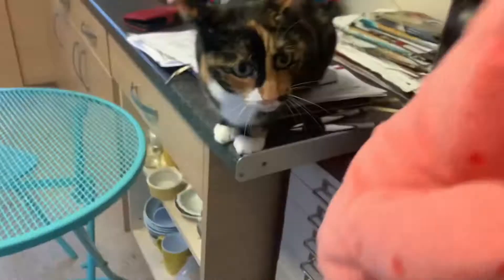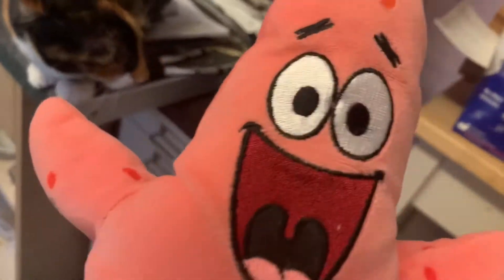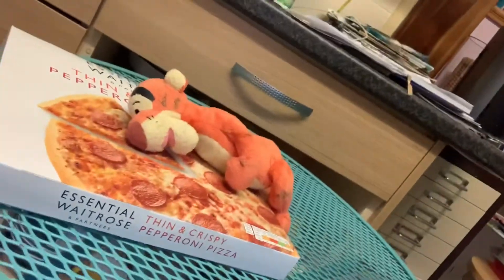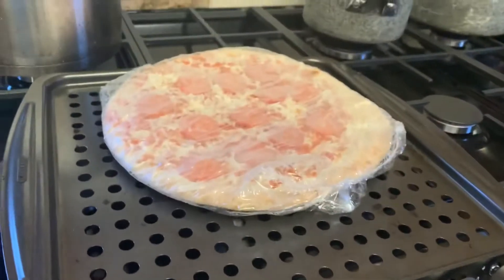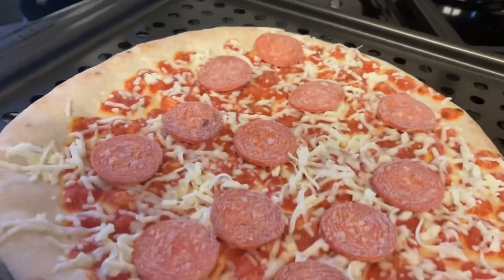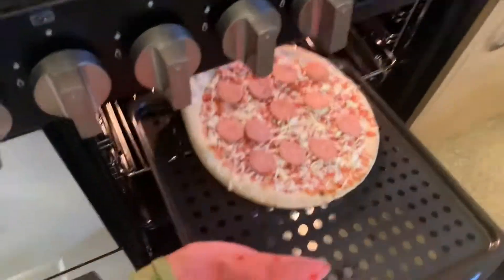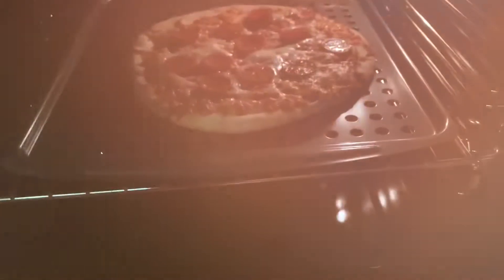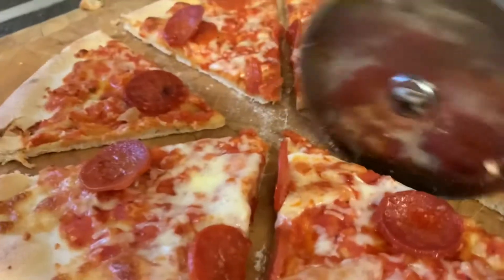Patrick's cooking show - episode 2 - pepperoni pizza